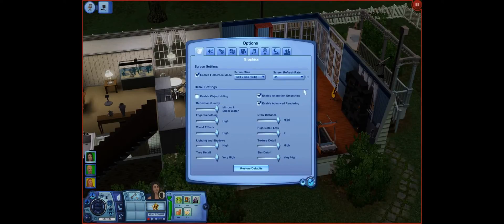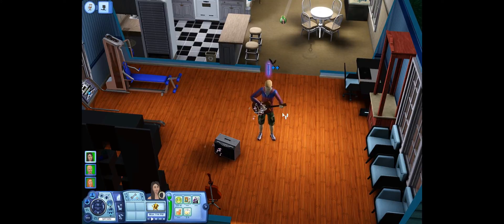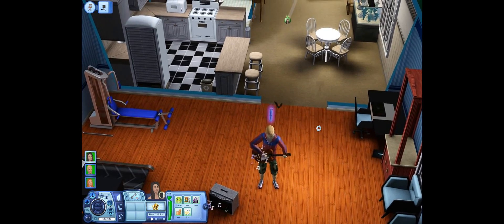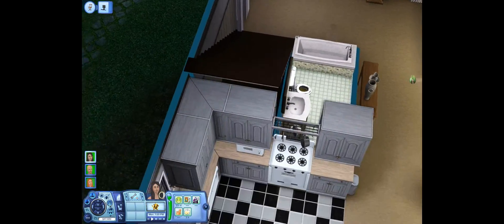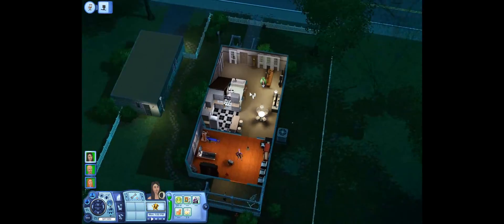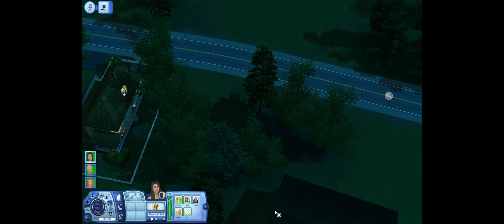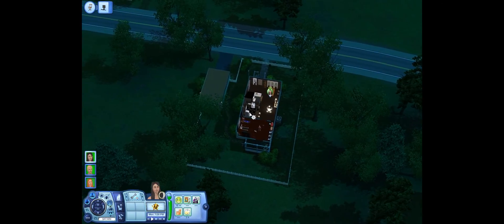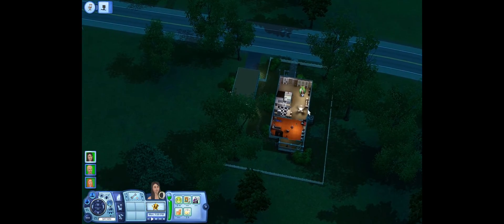Sims 3 with 780 ti and i5 4670K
Just a graphics test.